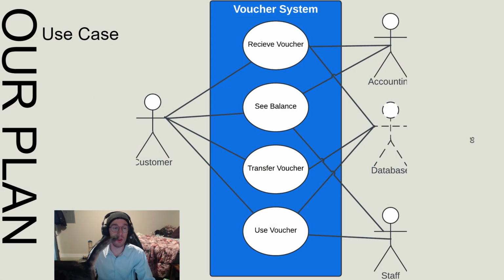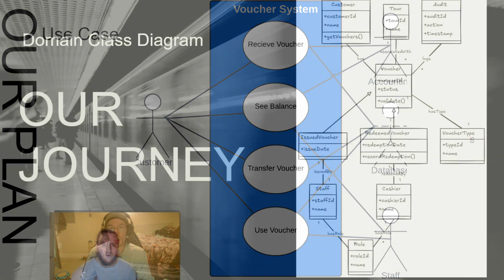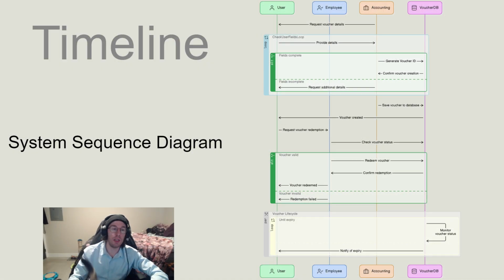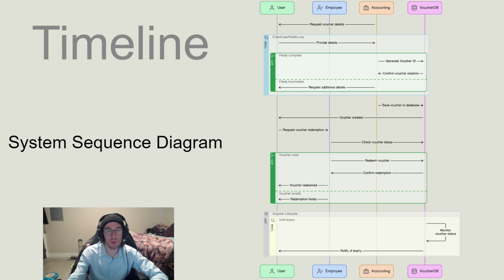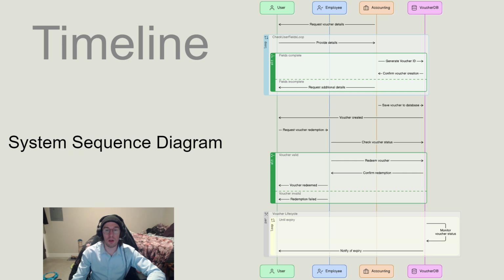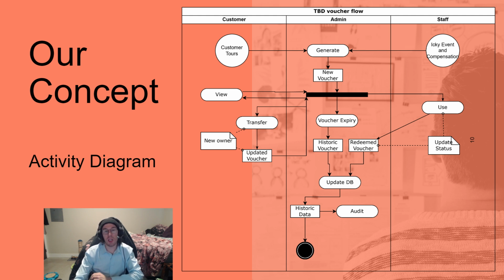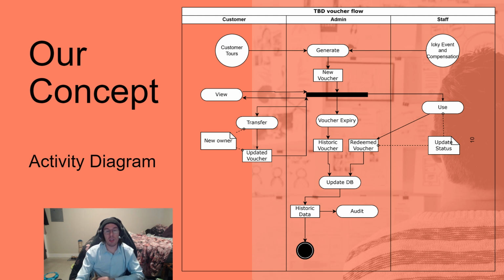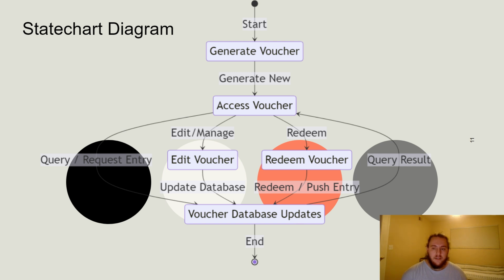Explain Solution with UML Models (TBD)